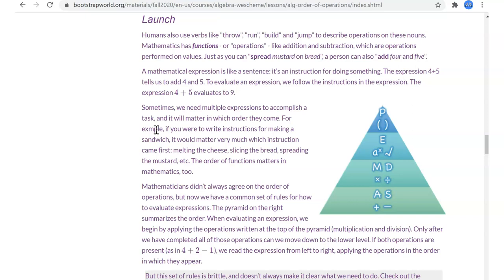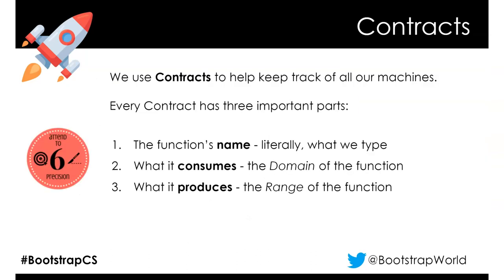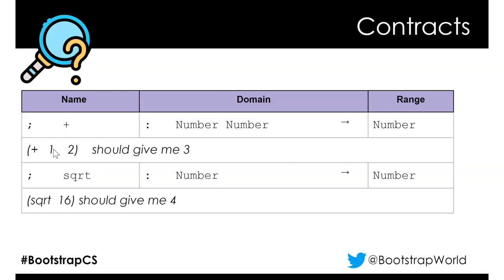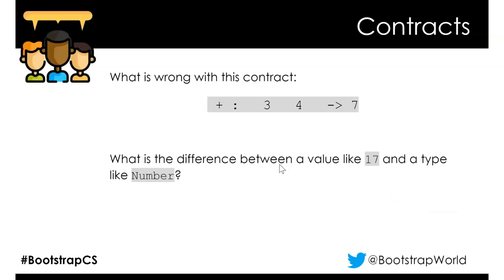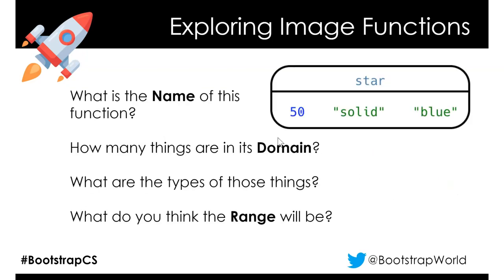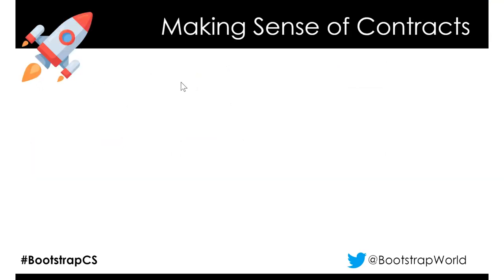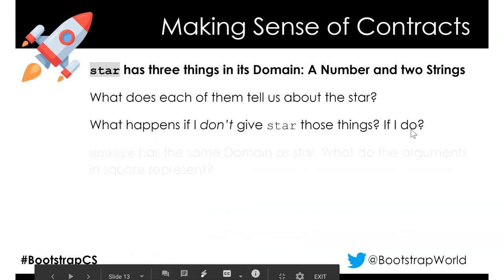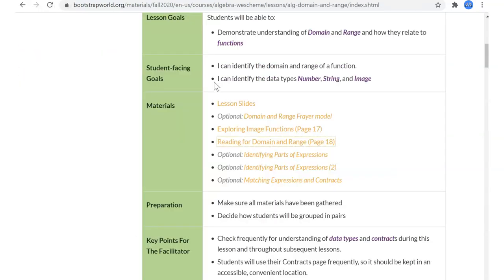Bootstrap Algebra Fall 2020 -04 Domain and Range